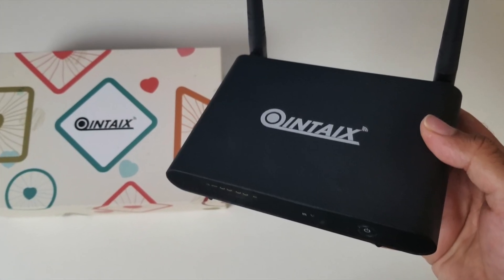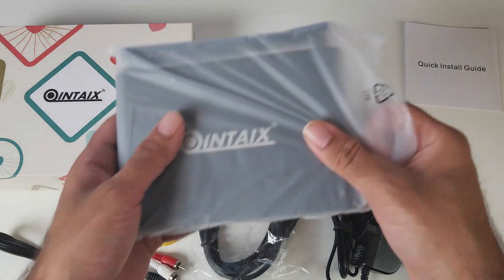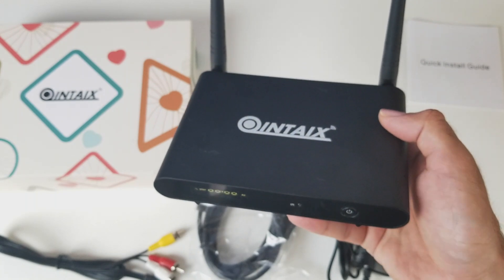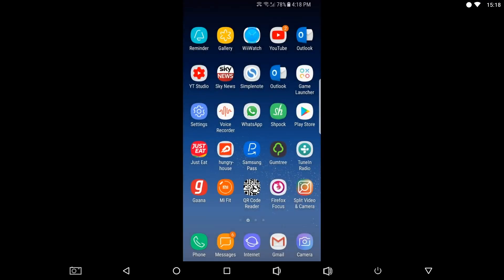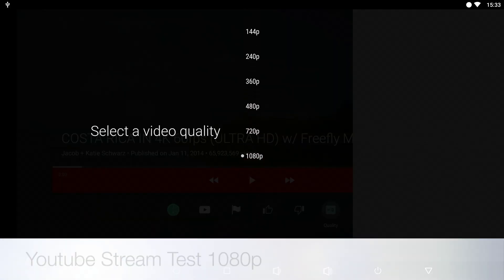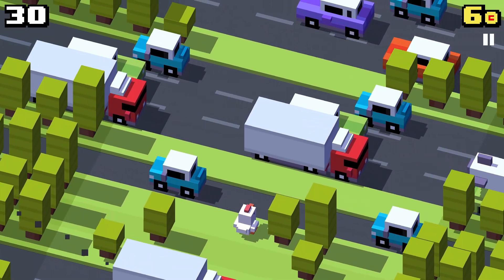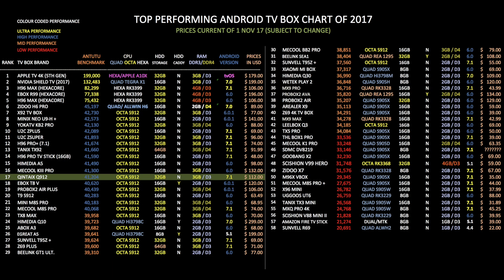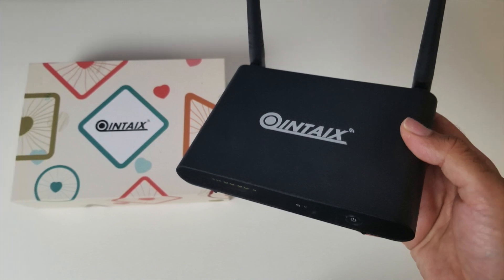2017 Powerful Android 7.1 Nougat TV Box - QINTAIX Q912 4K UHD -3GB + 32GB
2017 Powerful Android TV Box - QINTAIX Q912  4K UHD

Qintaix Q912 Specs:
CPU: S912 Octa-core @ 2 Ghz
GPU: Mali T820
3GB DDR3 RAM
32GB Internal Storage
Dual band Wifi AC
Bluetooth v 4.0
HDMI v2.0
Android version 7.1.2
Supports UHD 4K videos @ 60fps
Supports HDR10 & HLGHDR